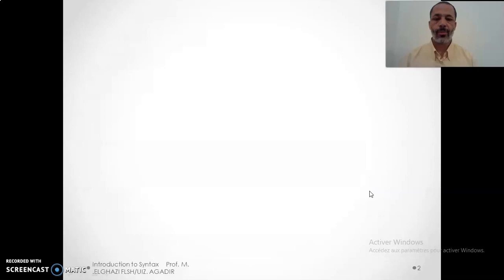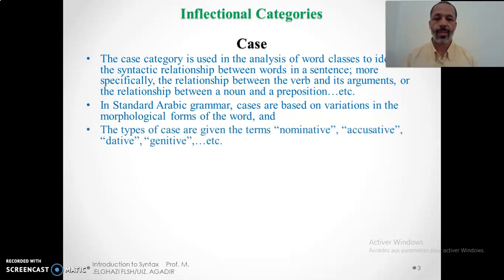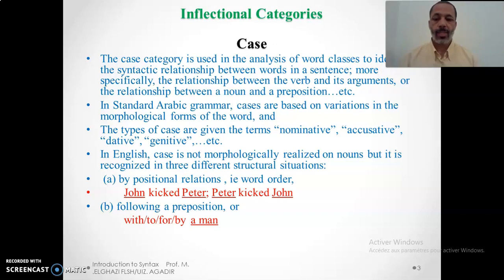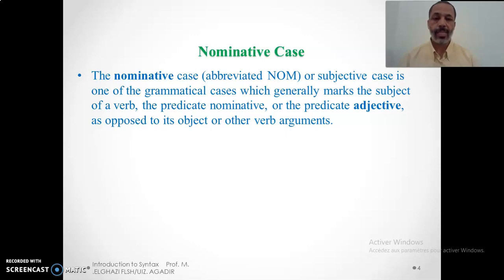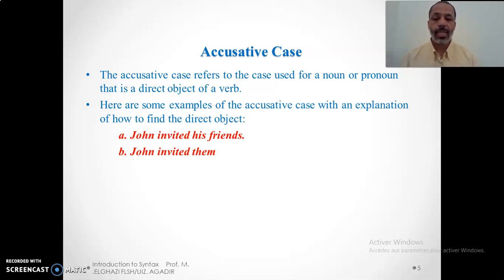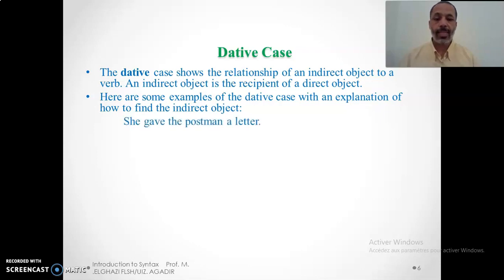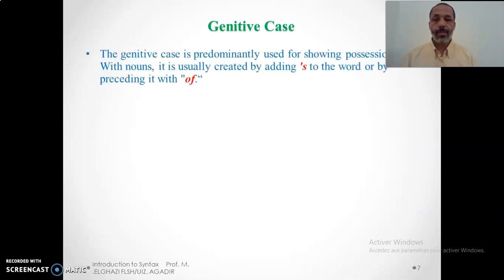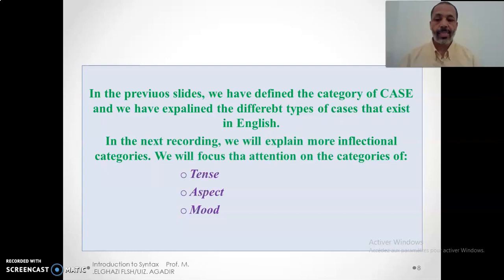Prof Elghazi, Syntax EP6, Inflectional Categories case